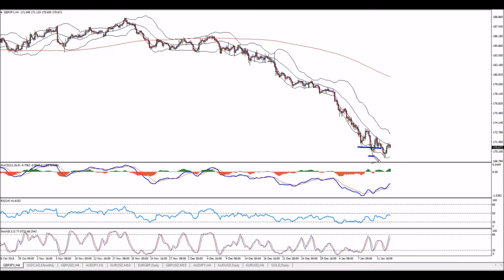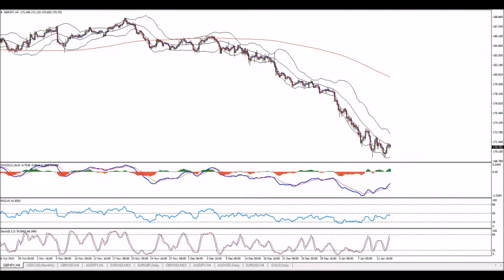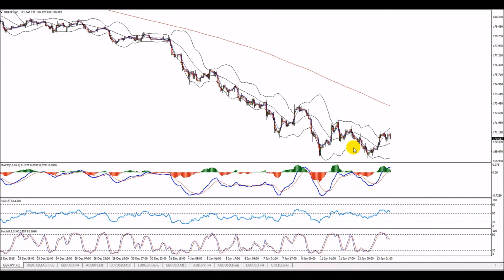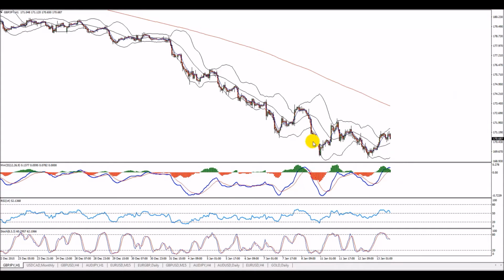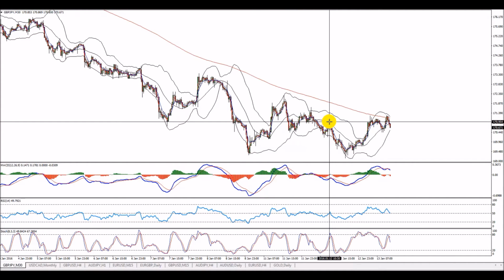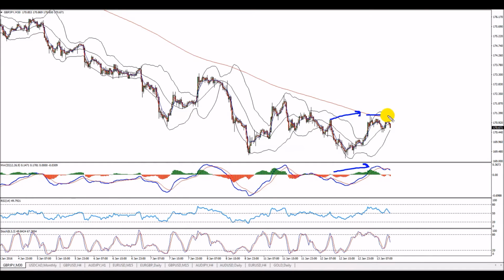GBPJPY Setting Up For Potential Buy?